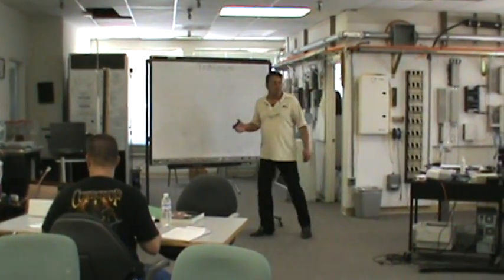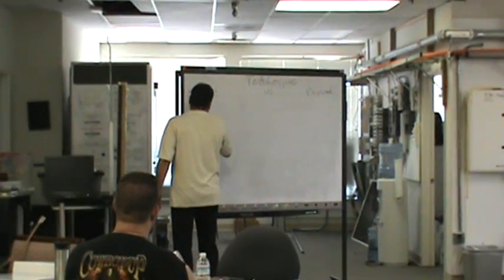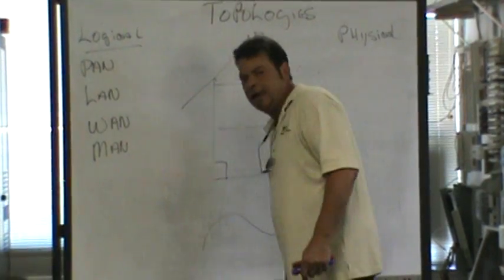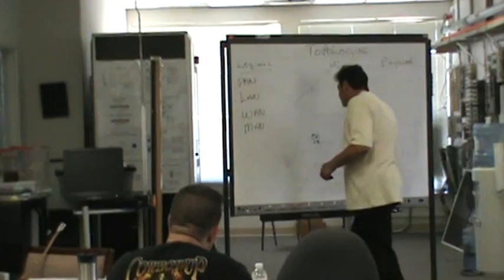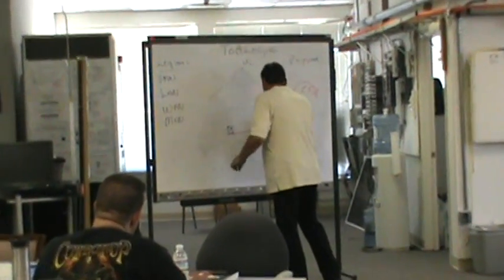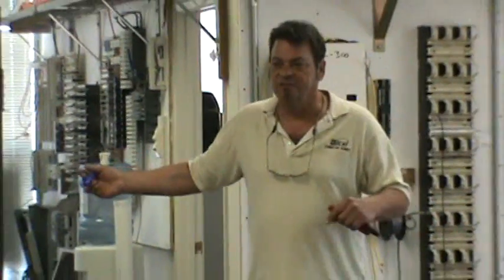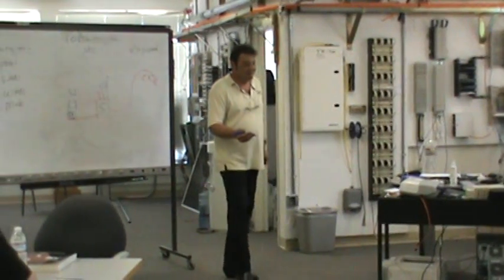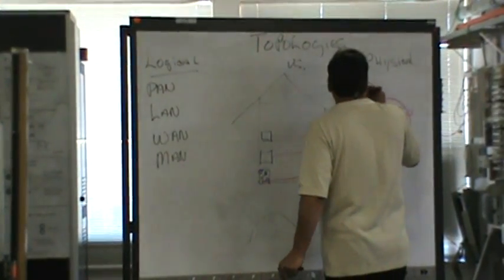BICSI IN225 Copper Training at CTC San Jose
The BICSI IN225 Copper class sets the foundation of a copper-based structured cabling system installation. The course begins with an overview of copper transmission principles, professionalism, life safety and general industry best practices, as related to copper. Best follow-up classes are the BICSI IN250 Fiber Optics and the BICSI TE350 Project Management classes